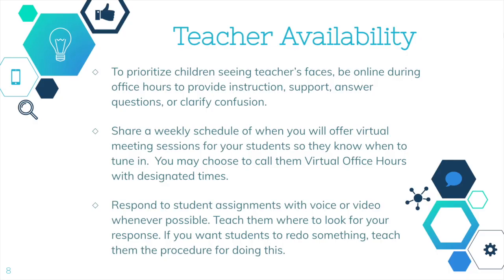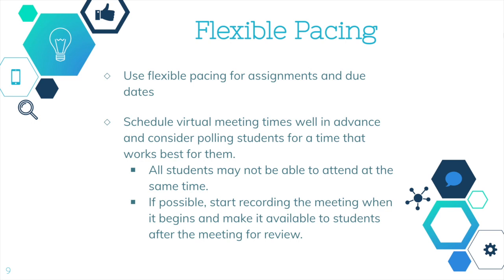Best Practices for Online Teaching 101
What are the best practices for Online Teaching? Check out our introductory slidedeck as we go over the basics of professionalism, using agendas, flexibility and teacher availability.